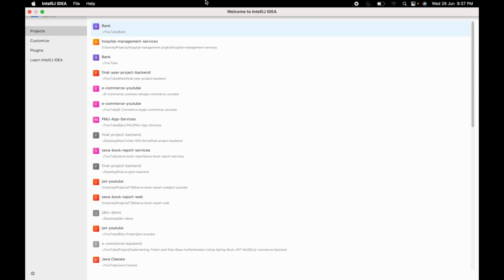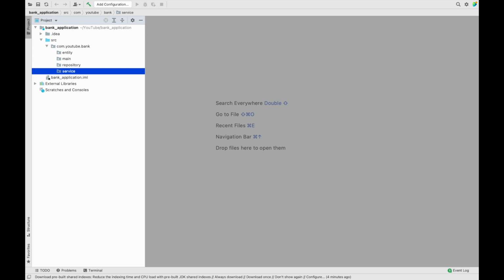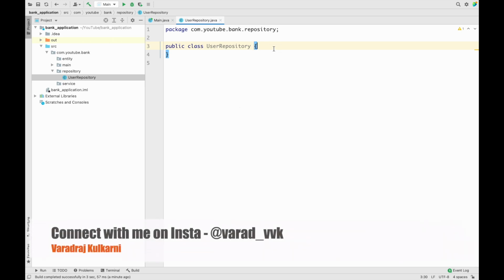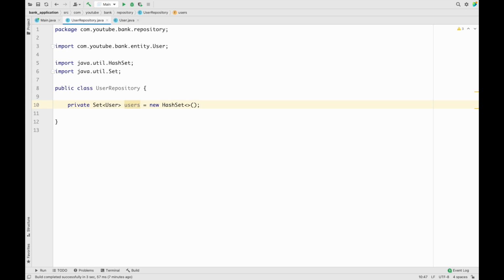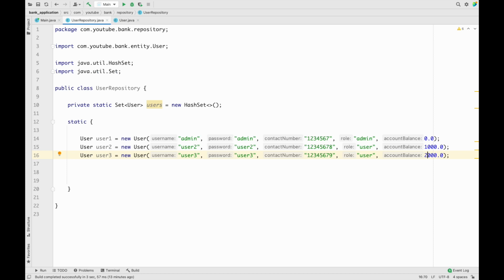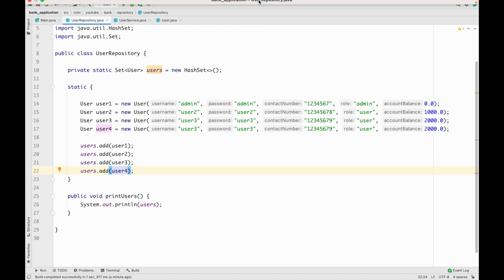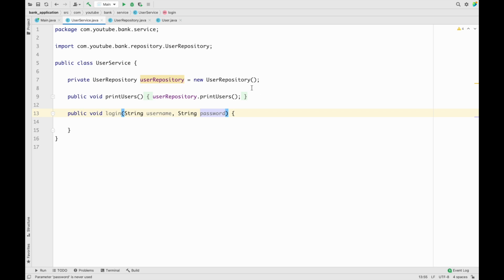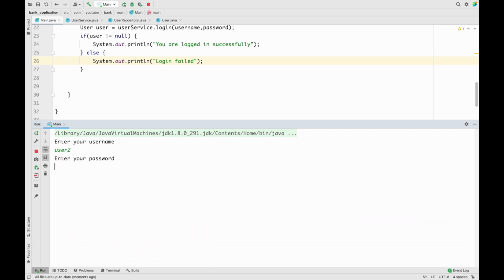2. Implementing Login Functionality in Console Based Banking Application Using Java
This session shows, how to implement login functionality in console based banking application project using java programming language.

▶ How to implement login functionality in console based banking application project using java programming language?